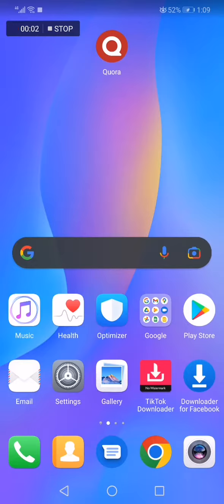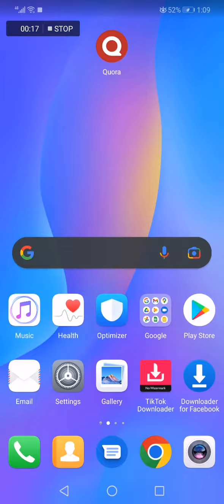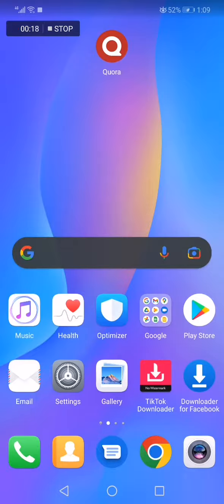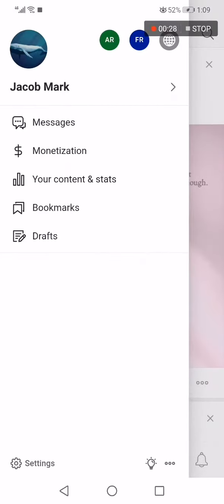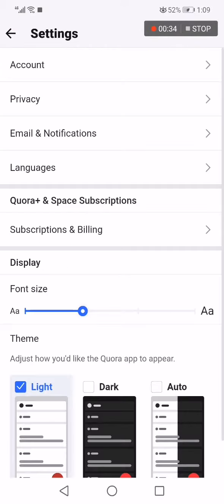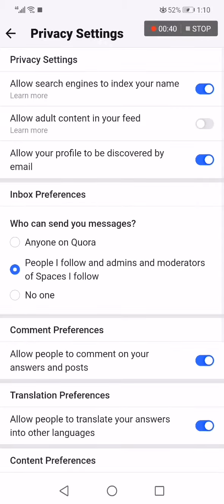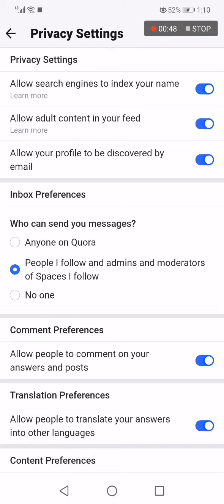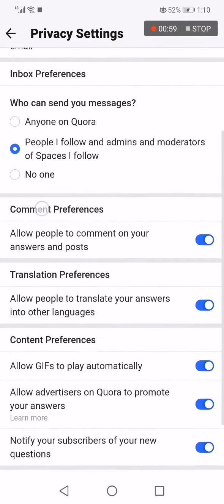How To Turn on/off Adult Content on Quora App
My idols on YouTube:
Mike Vestil
Ali Abdaal
biaheza
Kevin David
Incognito Money
Sara Finance
Everyday Money
Channel Makers
Vidiq
SuperHumans Life